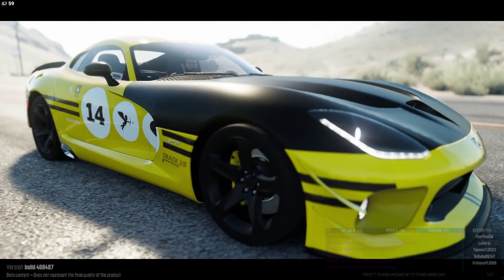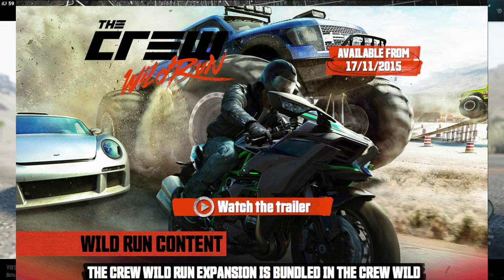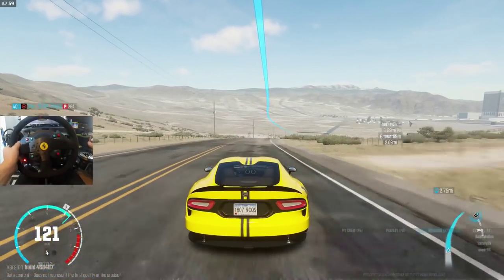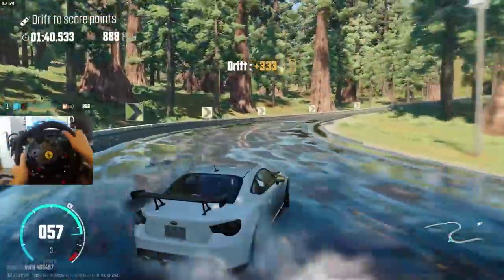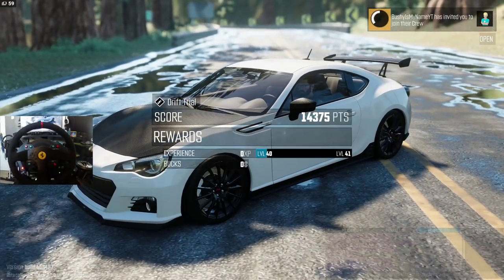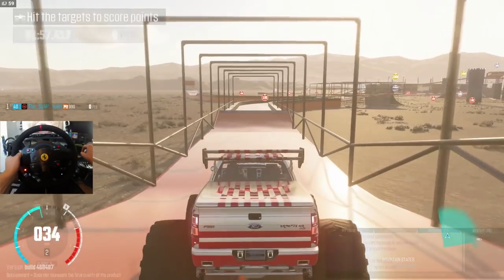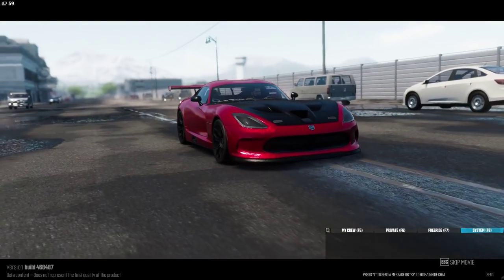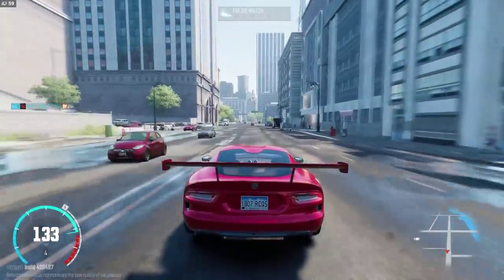Wild Run Edition Beta : WheelCam Drifting / Monster Trucks | The Crew | SLAPTrain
  Release date – The Crew Wild Run Edition is available on 11/17/15.
  Graphic upgrade – The Crew Wild Run Edition received a new graphical upgrade.
  The Summit – Access and climb “The Summit,” the unofficial itinerant championship of US carculture.
  New Vehicles – Drive new motorcycles, monster trucks, dragsters and drift cars.

ESRB Rating : T : Teen

FOLLOW SLAPTRAIN
▶ XBL= The SLAP Train
▶ Steam = The_SLAP_Train